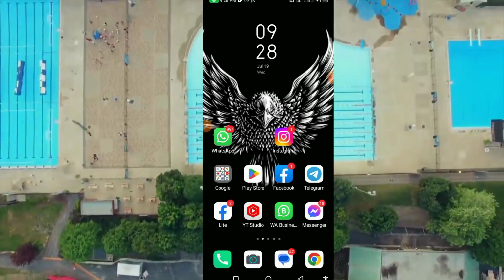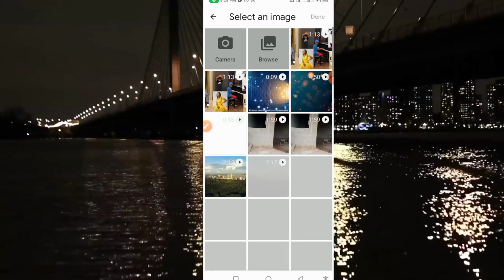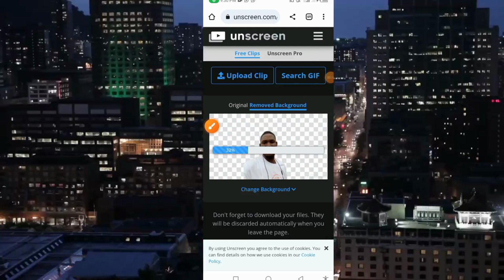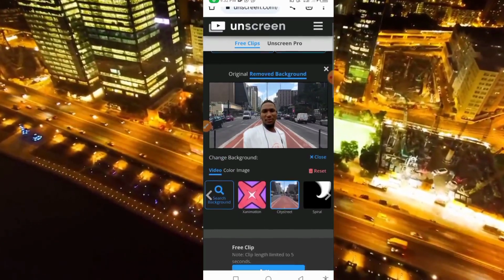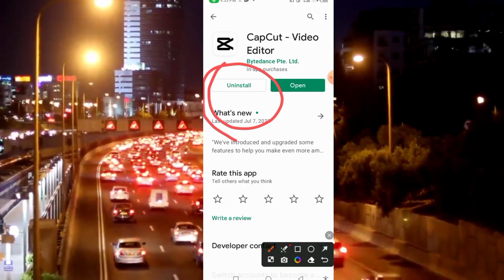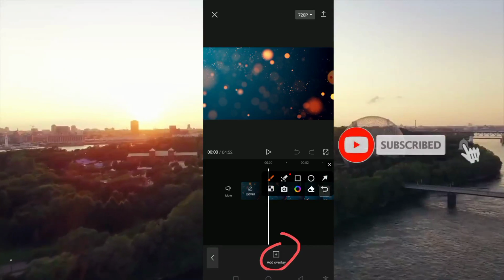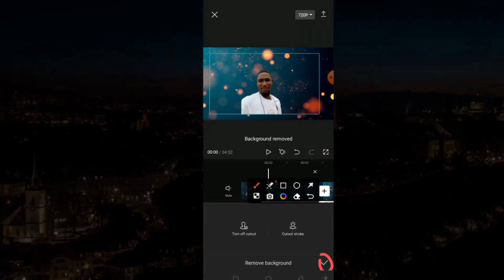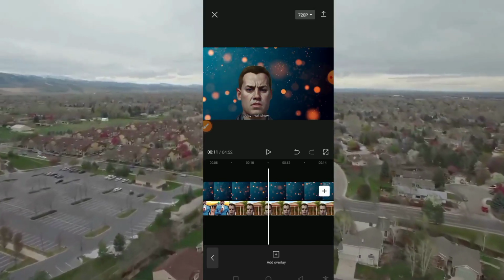Free AI Tools That Remove Any Video Background || Remove any Background Hacks That You Should Know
AI Free Tools That Remove Any Video Background || Remove any Background Hacks That You Should Know